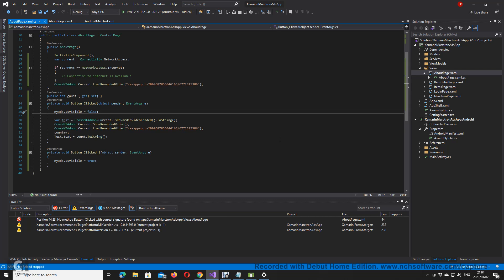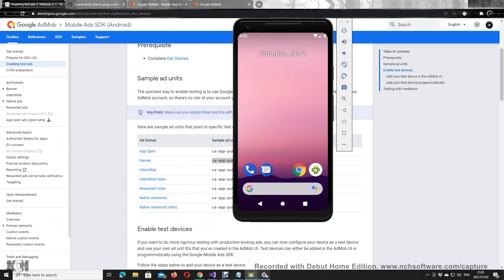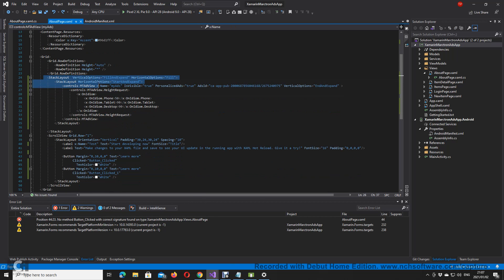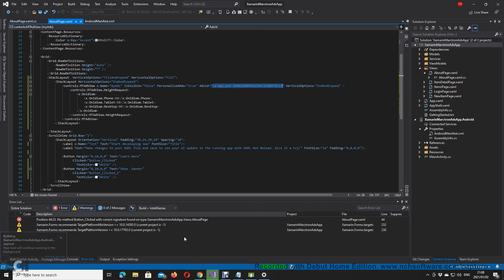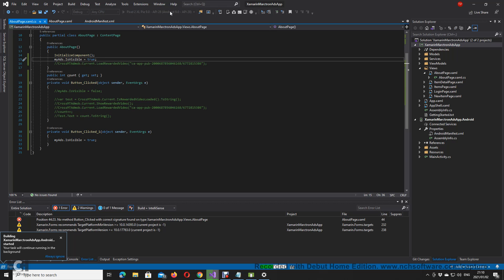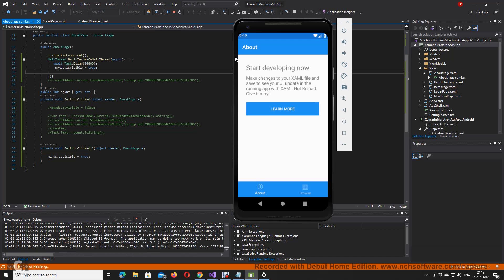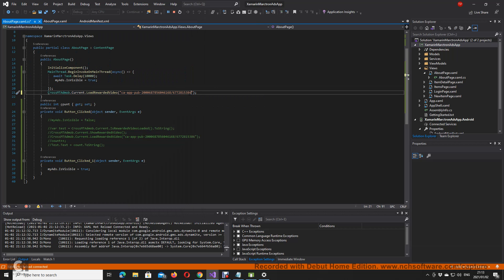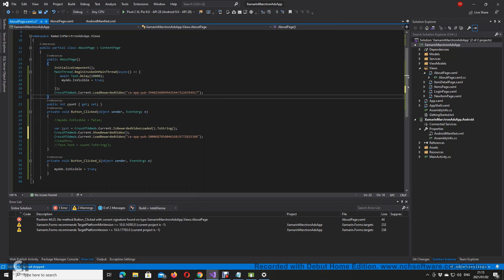Google Ads with Admob 2021 latest version of Visual Studio 2019 and Xamarin Forms